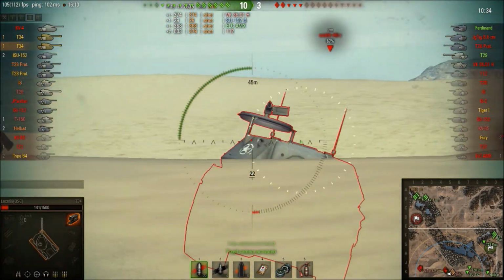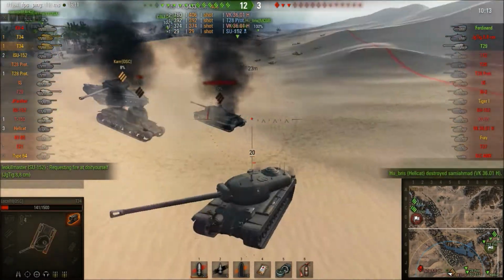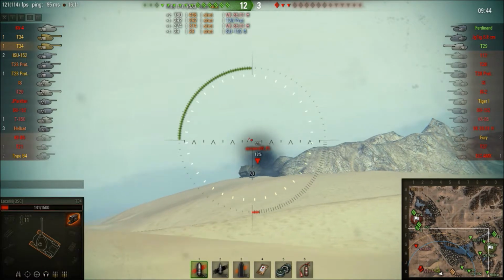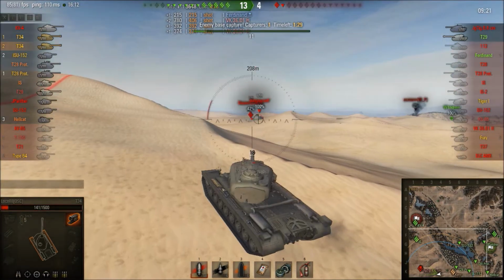World of Tanks - T34 Heavy Tank - Hold The Line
Back with more World of Tanks. In this video i show you how effective a T34 can be hull down but how the slow reload of the gun can get it in some tricky situations.